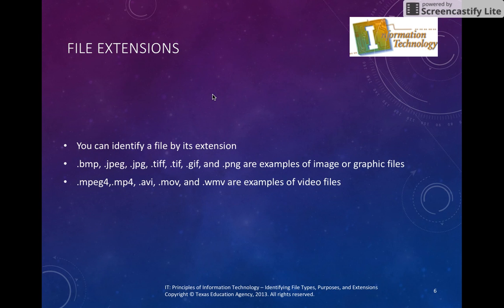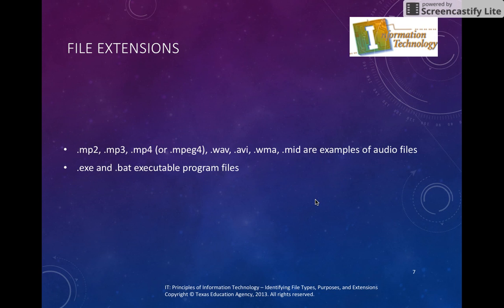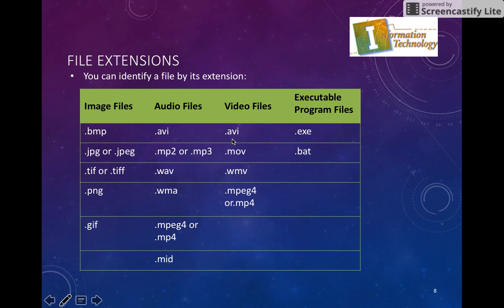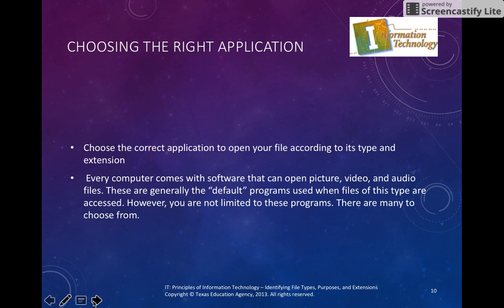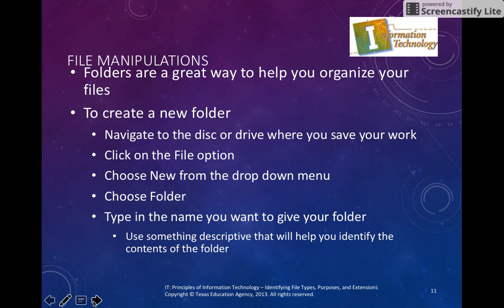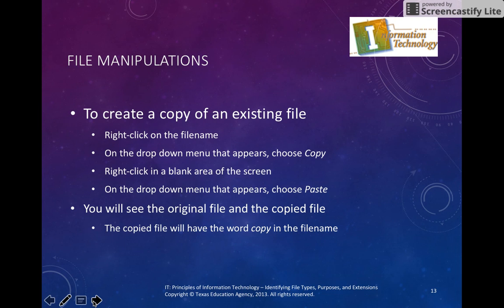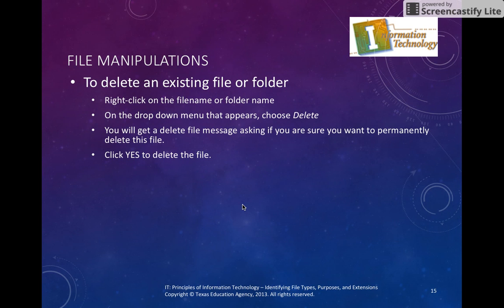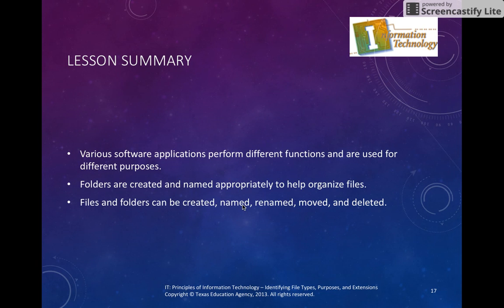Nov 20 2017 1 44 PM